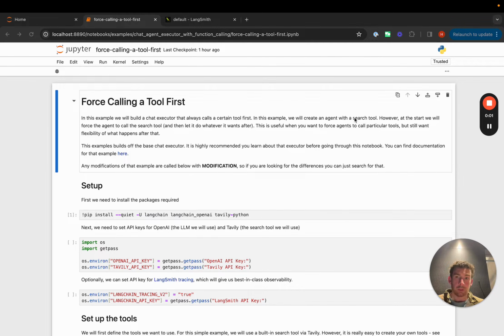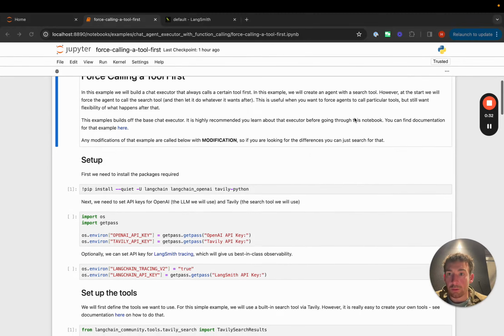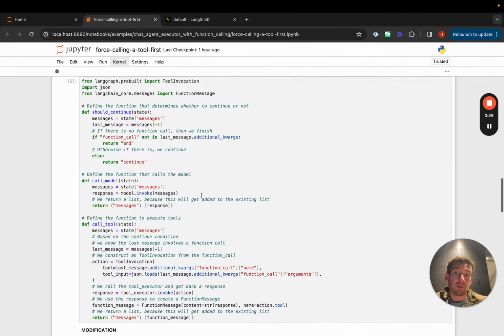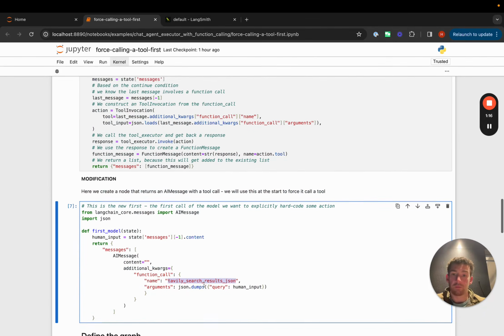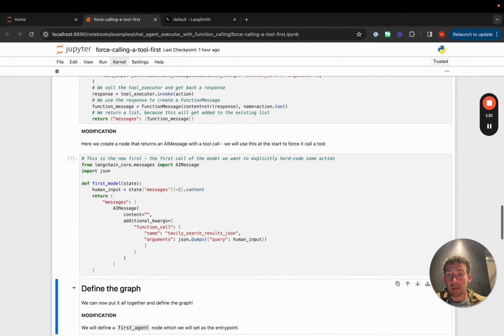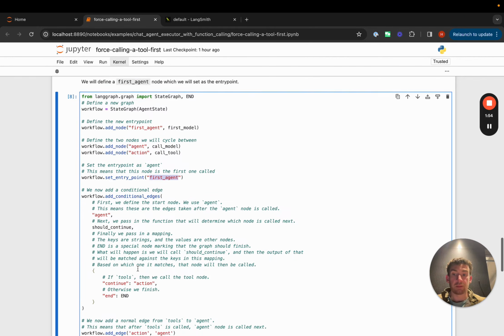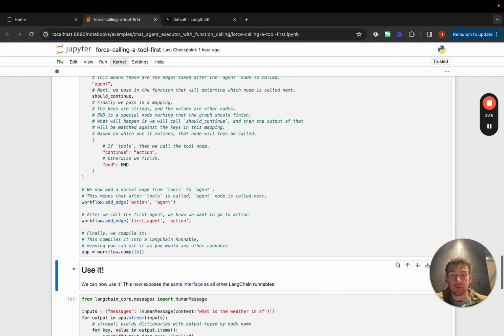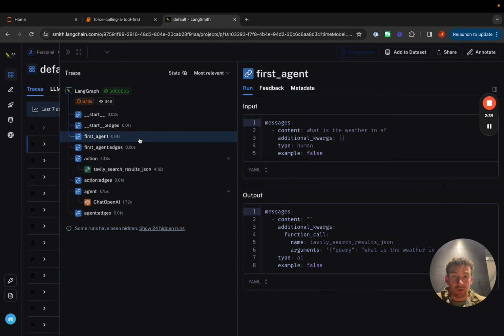LangGraph: Force-Calling a Tool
In this video we will go over a simple modification you can make the chat agent runtime to force call a tool at the start of the agent execution. This is useful when you want to ensure that a tool is always called first.